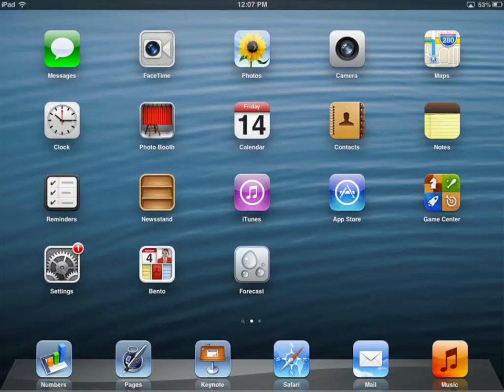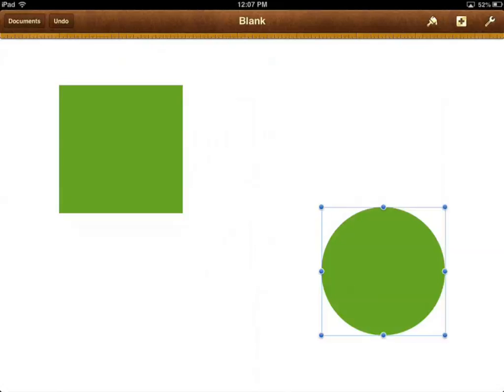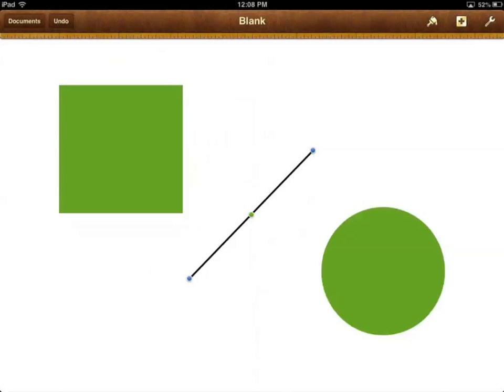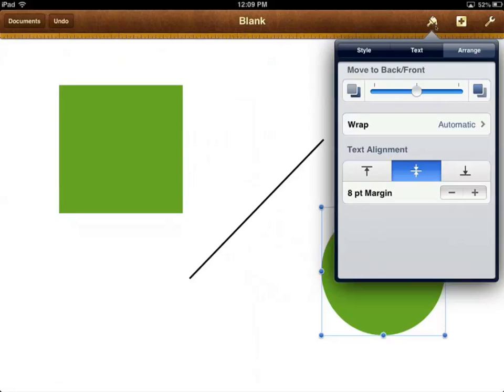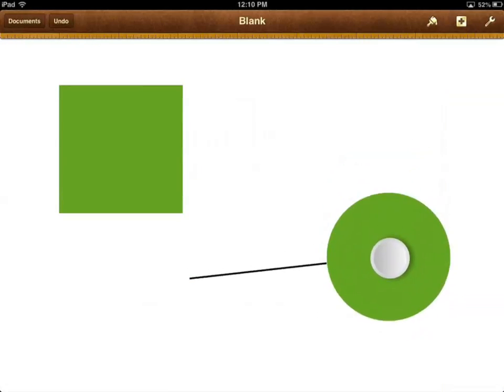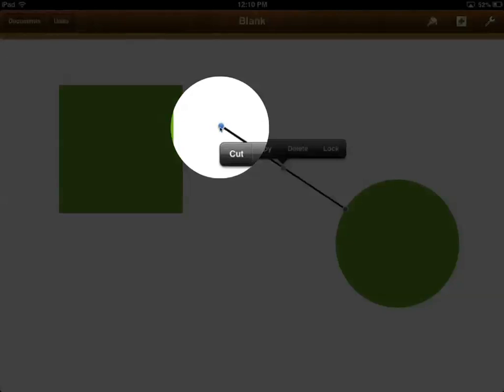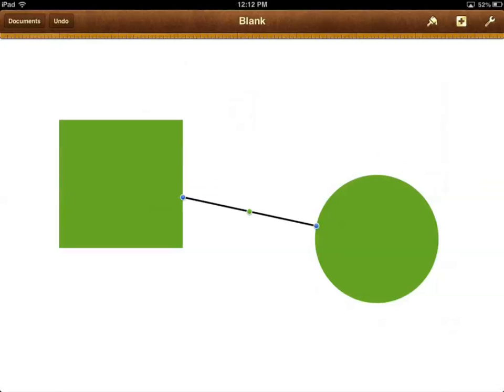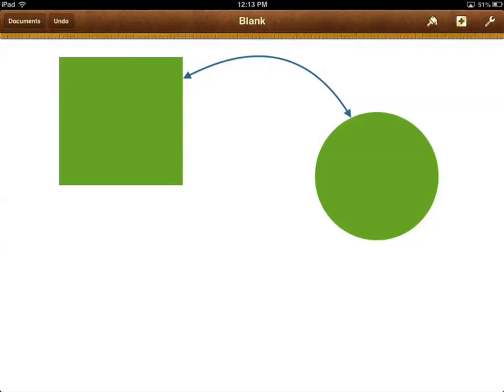Connecting Objects in Pages for iOS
In Pages for the iPad and iPhone, we can connect objects such as two shapes, a shape and an image, and two images. In this video I show you how to connect two shapes with Pages on the iPad.